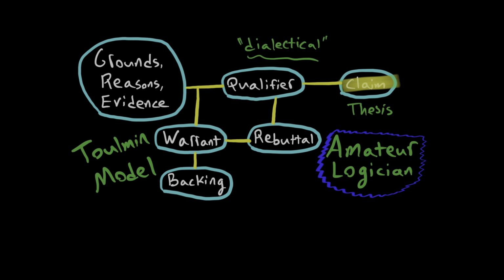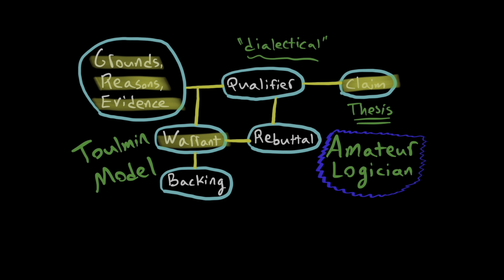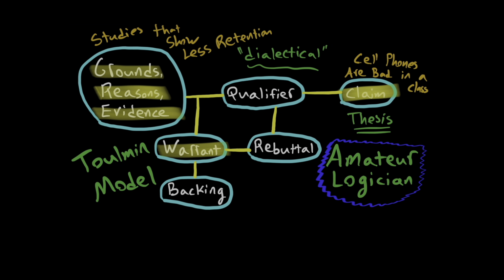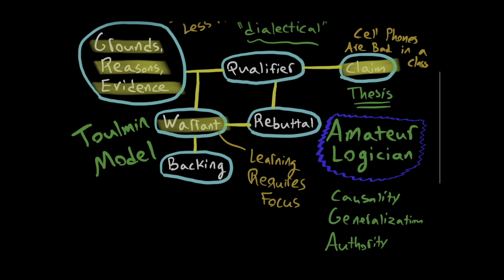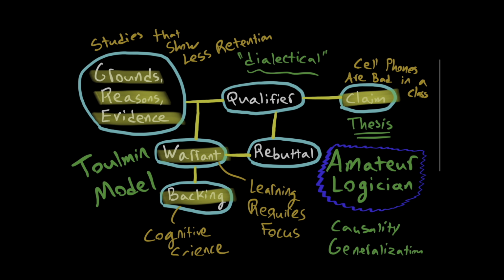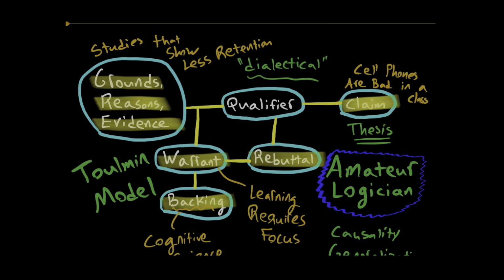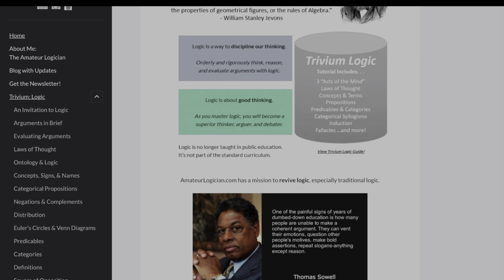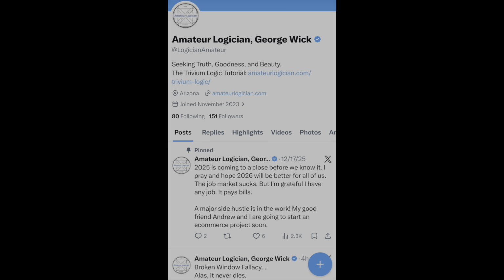Toulmin Model of Argumentation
With an Update from The Amateur Logician! What’s to Come? Join the Community! Note that the Toulmin Model of Argumentation has Six Components: Claim, Grounds, Warrant, Backing, Qualifier, and Rebuttal.